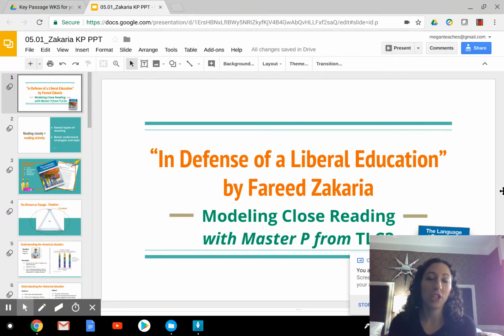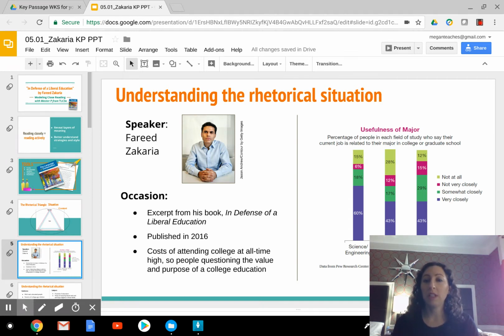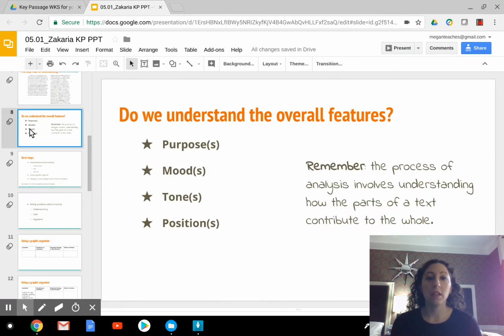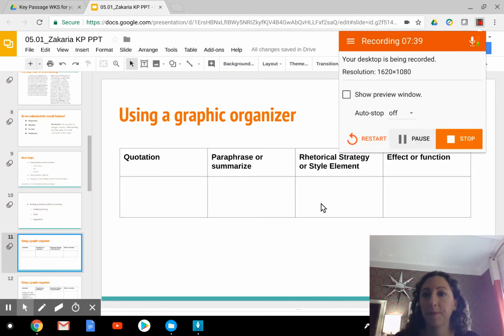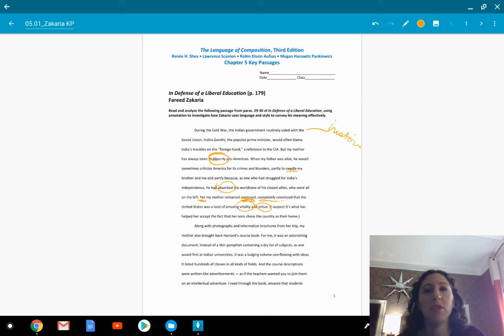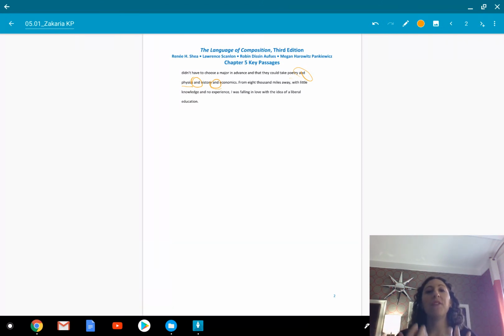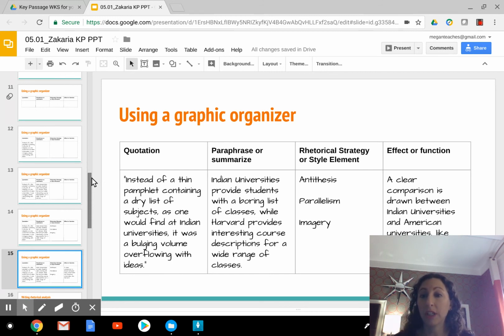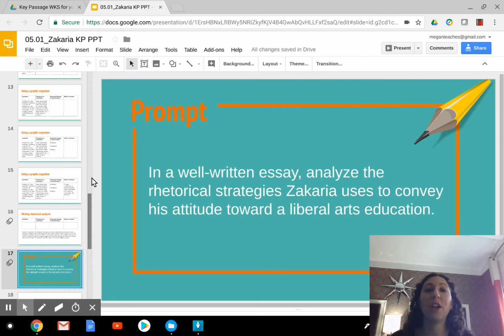AP Close Reading Passage: Zakaria, In Defense of a Liberal Education, pg 179